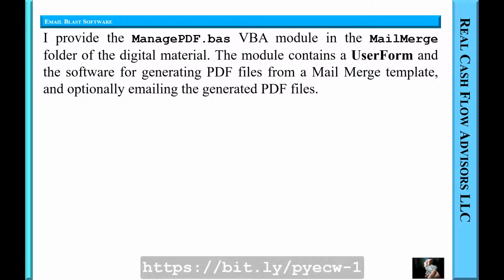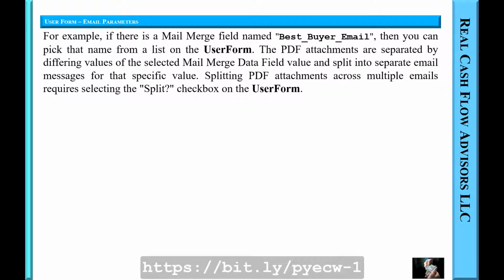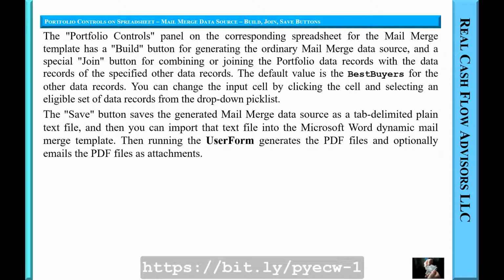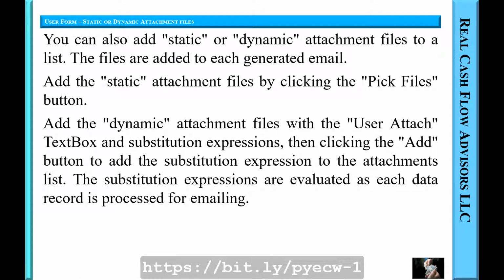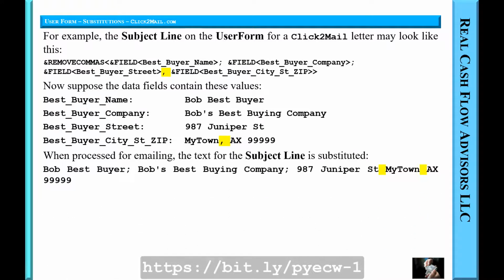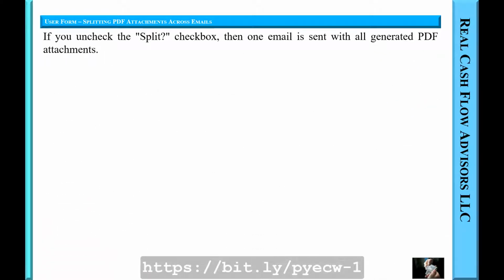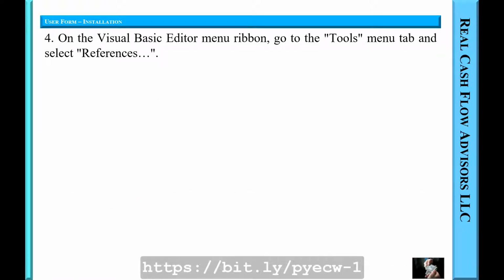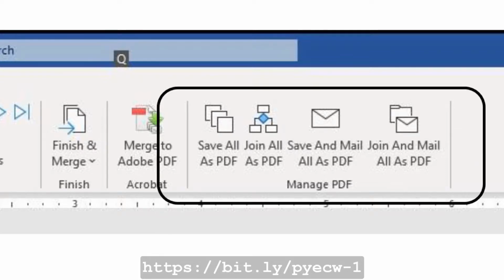Email Blast with Dynamic Mail Merge PDF Attachments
Major update to fix severe Word crash when saving Mail Merge documents as PDF files.
VBA_EmailBlast.zip standalone file.

Please ignore the watermark; I am retired.
Tutorial for using and installing the Email Blast software for generating dynamic mail merge templates as PDF files and attaching those PDF files to email with Microsoft Outlook. The software is included in the VBA subfolder for the MailMergeTemplates folder for my downloadable courses.